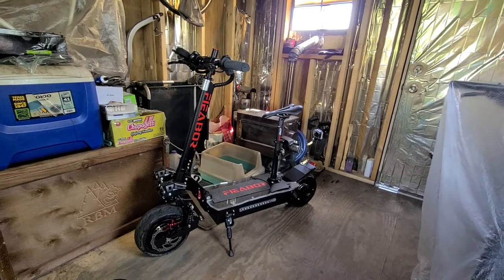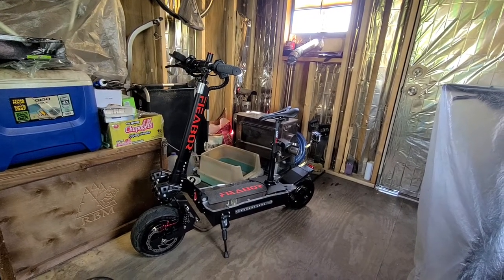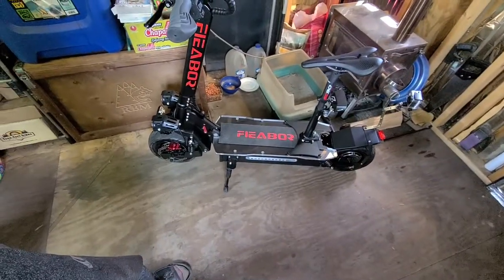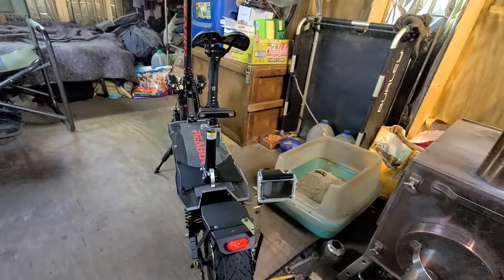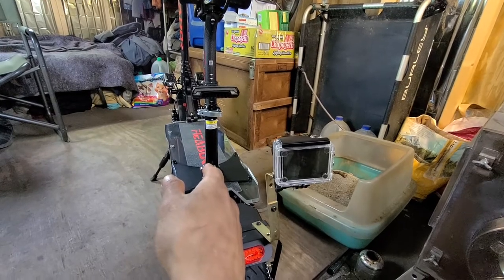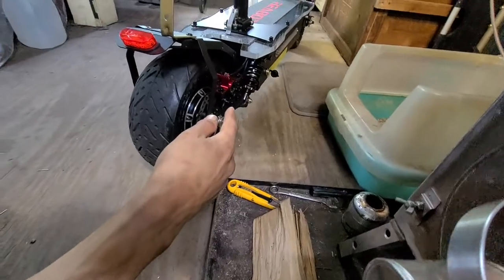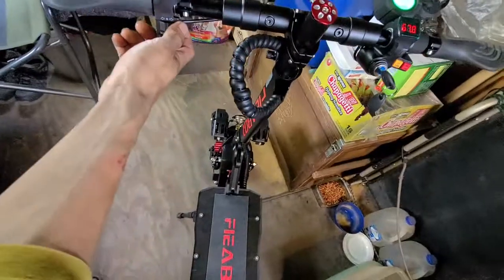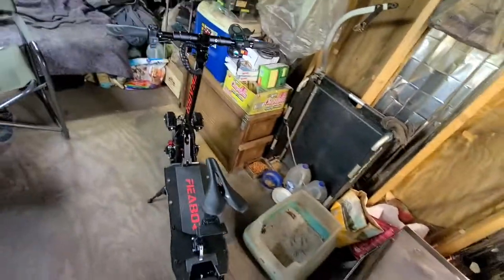New Electric Scooter - Intro